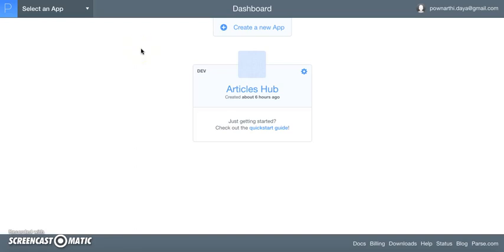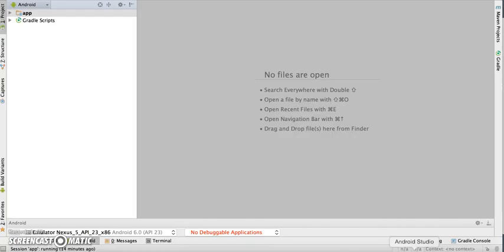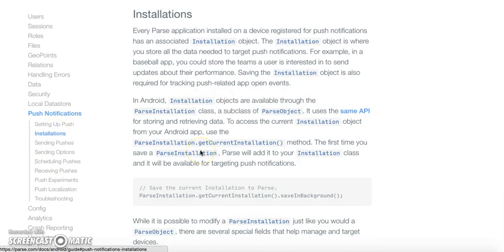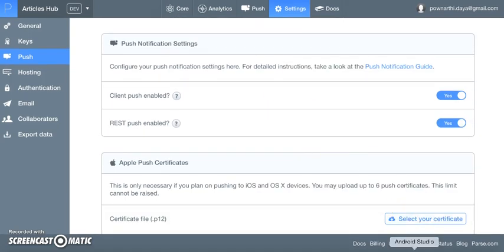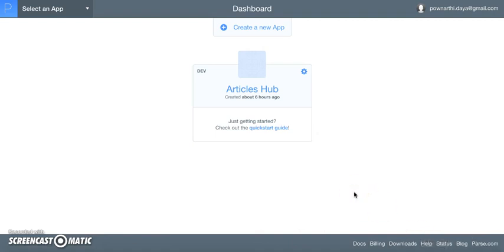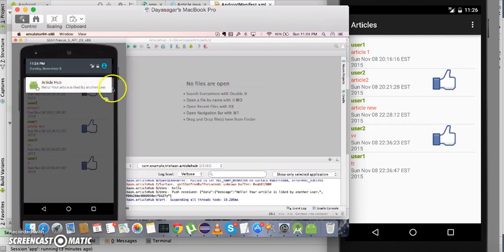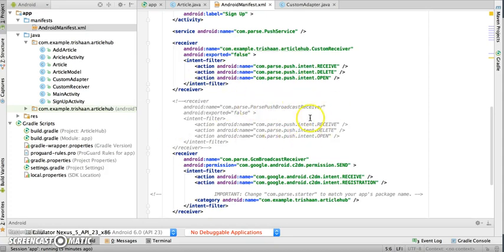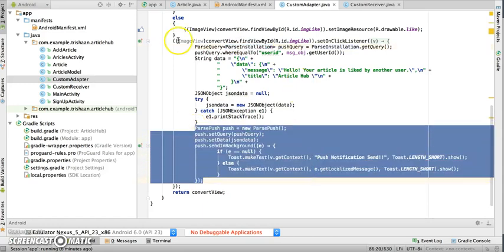Parse.com Push Notifications in Android Apps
This video discusses about sending Client Enabled Push Notifications from android application.